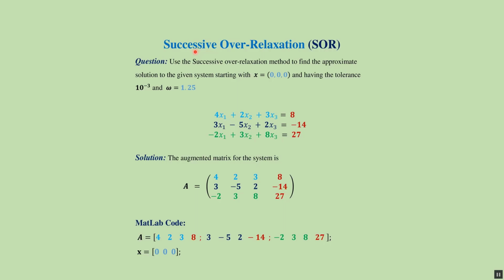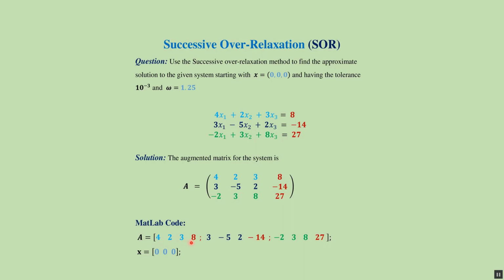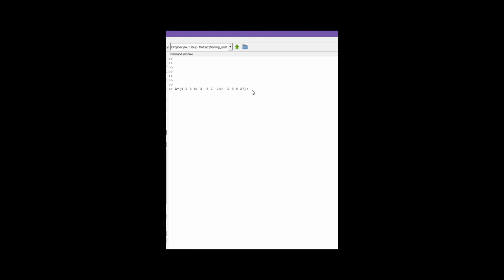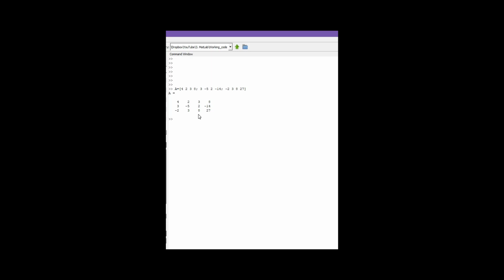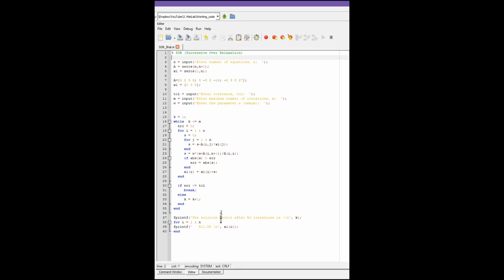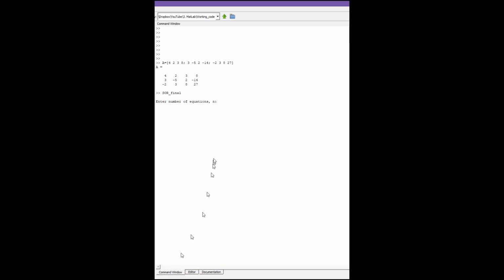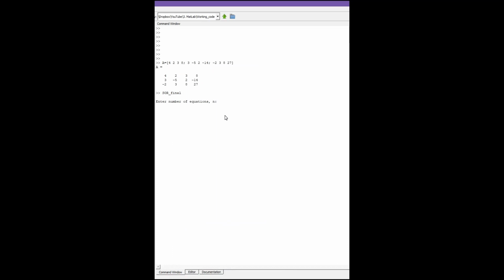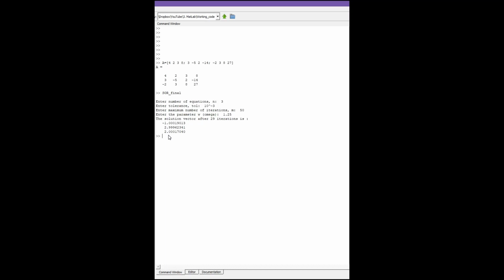(7.3) Successive Over-Relaxation (SOR): MatLab code + download link.